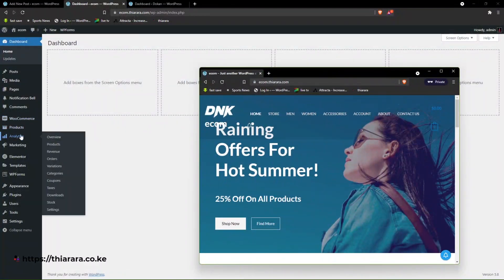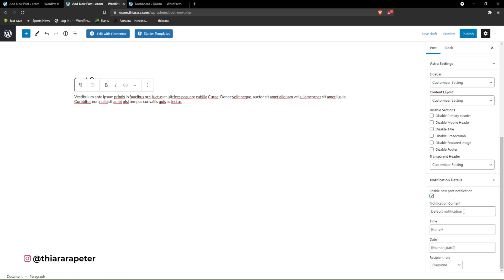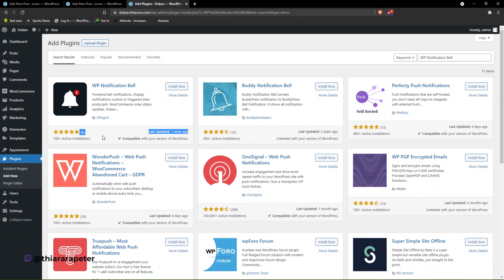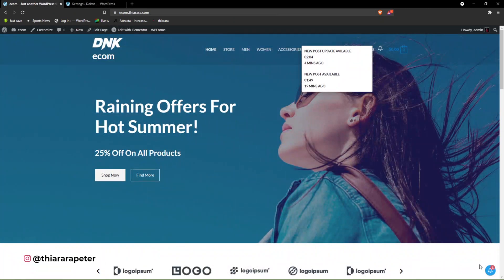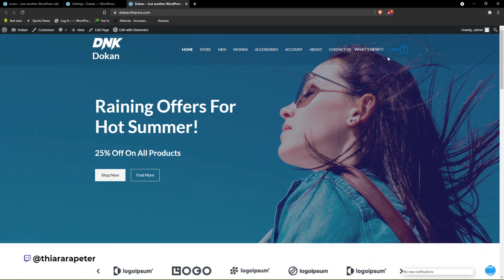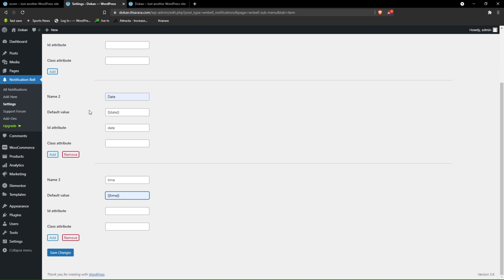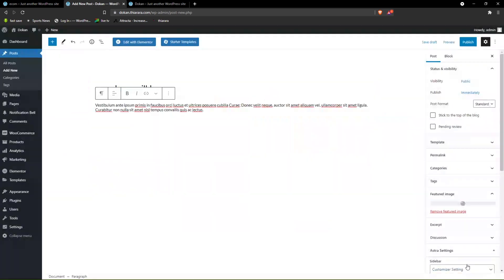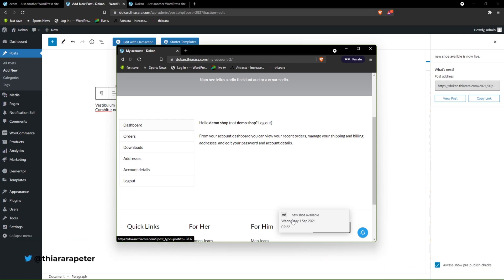how to add push notifications to website To Your WordPress Website (WP Notification Bell)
Learn how you can add web push notifications on your WordPress website.
Let’s say you’ve a website and you want to notify your visitors about the latest trends / offers / new updates on your site etc. through a web push notification sent to the visitor browser.
And once they open the notification, they will be taken to the page you want them to visit.

How to add Custom Order Status to your WordPress WooCommerce eCommerce

   ★Timestamp★
★★★ 00:00   Introduction

                             ★ —– Important Links —– ★
   ★ —–* Elementor link: —– ★